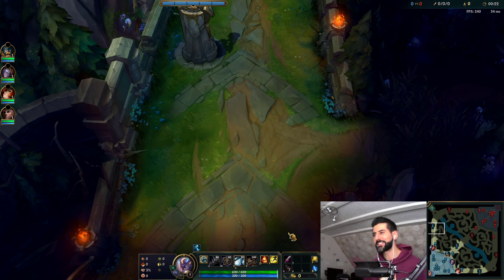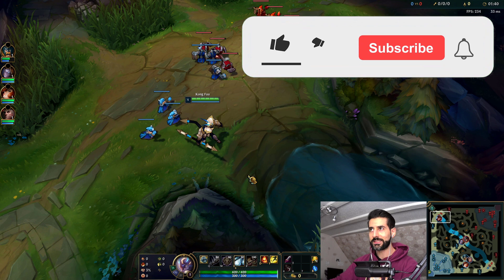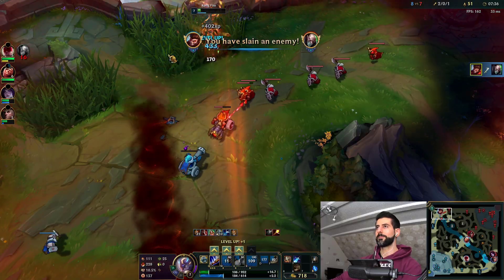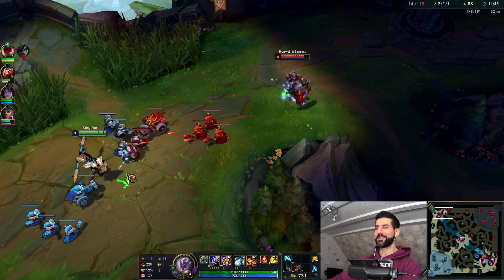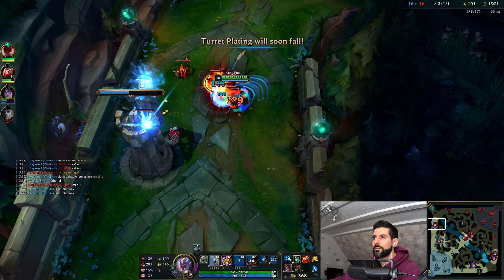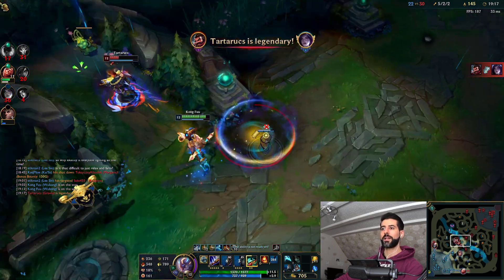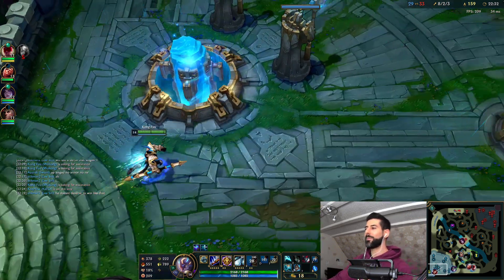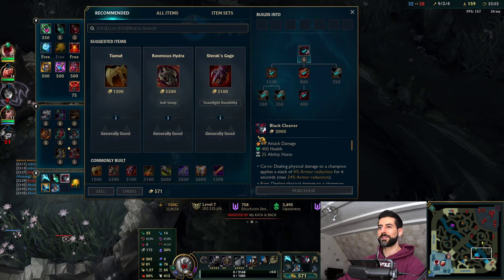ABUSE This NEW KOREAN Wukong Build In Season 11 (Patch 11.6) | League of Legends Wukong Top Lane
This video is a wukong season11 ranked game in Platinum 4 on one of my smurf Accounts, EuW. Here i play a complete different build. I´m trying out the so called korean build!

The mythic item in this one is Strikebreaker. You start to build Essence Reaver first and after you go for Stridebreaker. After those two items you build Black Cleaver and there you go, the korean build is finished.

The enemies will not have a single chance to escape you! You will be able to jump 3 times and slow your target on top of that! Once you got your Black Cleaver fully stacked, you will be super fast and honestly, at this point, the enemies better pray to God, cause otherwise, they can not escape you!

Wukong is a beast in the early- until mid -game, later on he becomes pretty much a spinning meatball only. At level 3 you can start to trade with your combo. Against certain Champions you can even kill them at level 1, by starting with E. But usually you wanna wait until you have minion advantage or the enemy used his ability. Overall Wukong is a very good champion in leagueoflegends to carry with!

In the Jungle you can invade the enemy and kill him even. As i said, Wukong is very good in the early. With Electrocute it´s even easier to kill someone in the early. This is why you should ward the enemy buff, either blue or red and figure out where the enemy jungler will be after finishing his first Buff and be ready to kill him at his second buff clear. If you wanna play it safe tho, you can go for a pretty standard jungleclear .
The jungle clear is, bluebuff gromp & redbuff and then gank !

For runes on Wukong, i lately prefer burst runes like electrocute suddenimpact eyeballcollection and relentlesshunter
On the second rune tree, i go for triumph and coupdegrace
On the third rune tree, i go for adaptiveforce adaptiveforce and armor

But usually you go for the common Wukong runes like:
On the second rune tree, i go for buscuitdelivery and magicalfootwear

For items on Wukong i like to build pretty much everything that shreds the armor of the enemy like: duskblade blackcleaver and lorddominiksregards or mortalreminder as the coreitems. Rest is situational!
For a more common build you can go for trinityforce steraksgage and deathdance
For a koreanbuild you can go for bladeoftheruinedking (botrk) into black claver into death dance and rest is again situanional.

In case you missed my combo video, on how to do the wukongcombos